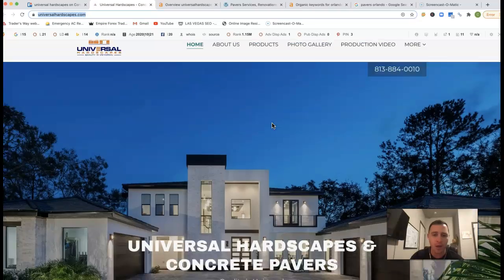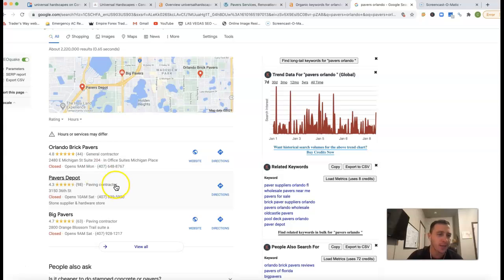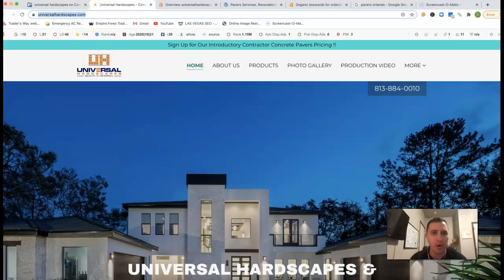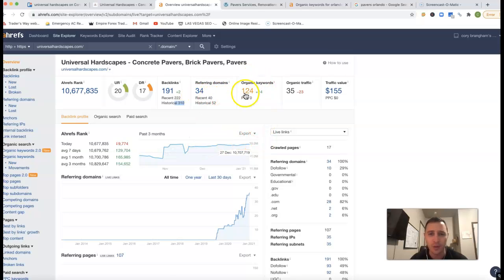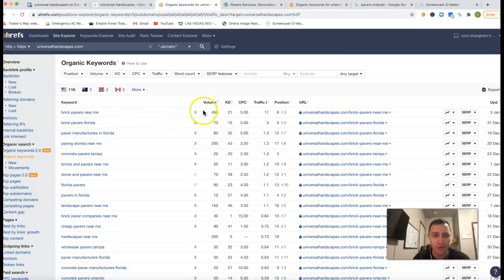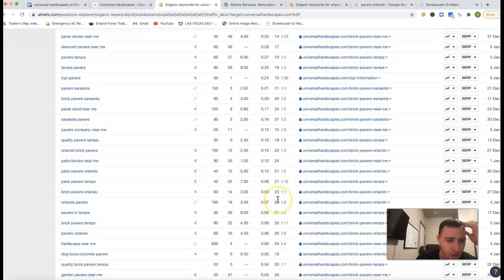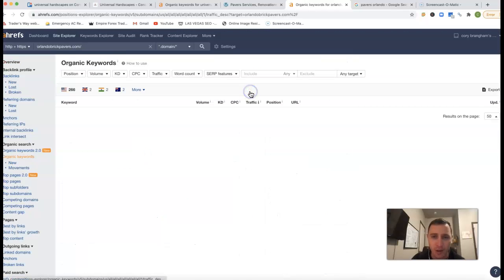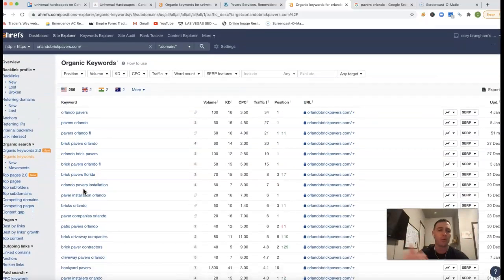Universal Hardscapes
Uger with Universal Hardscapes learns how to rank orlando pavers installation